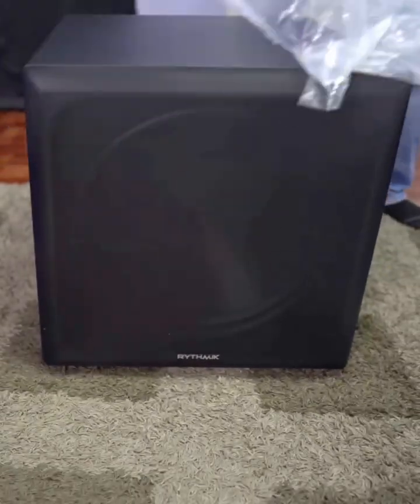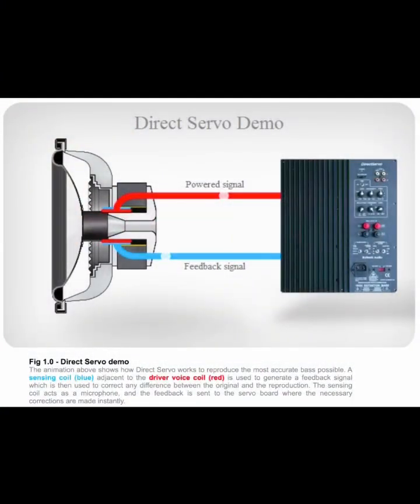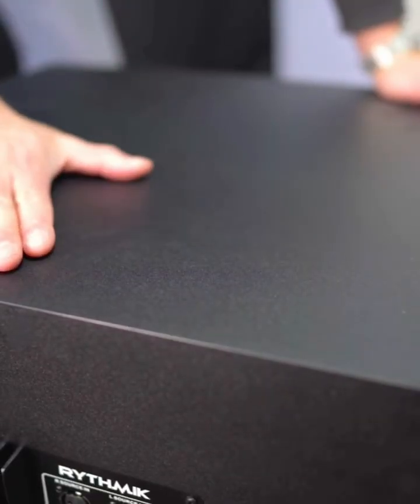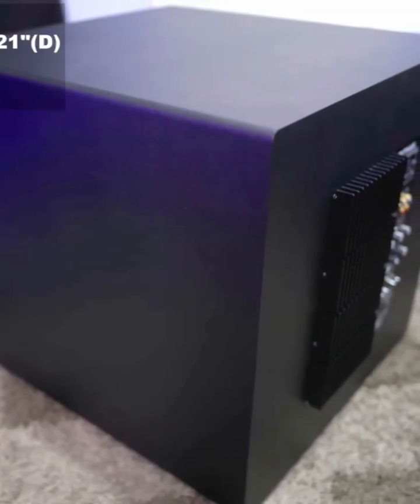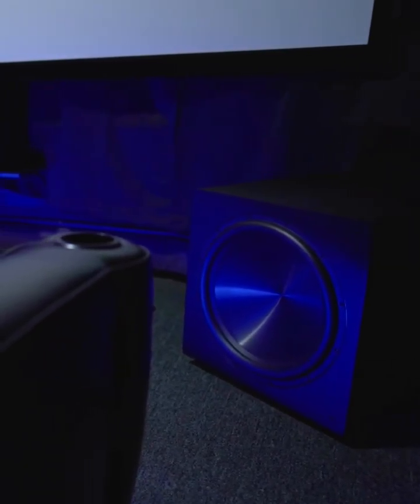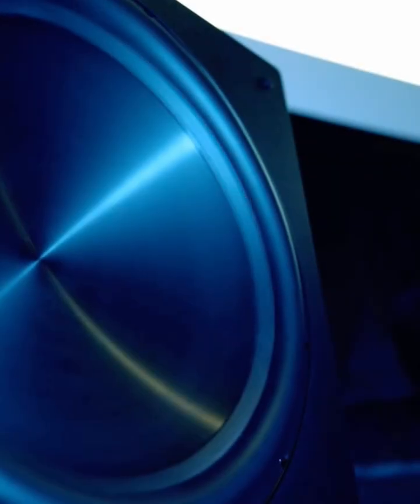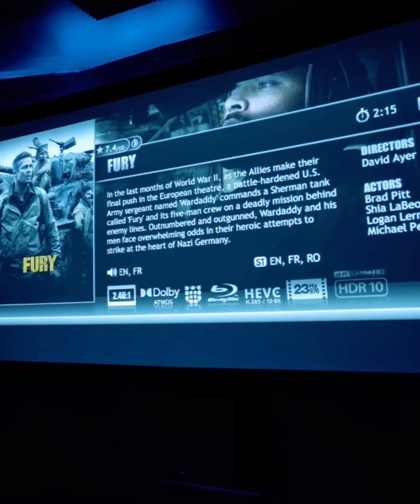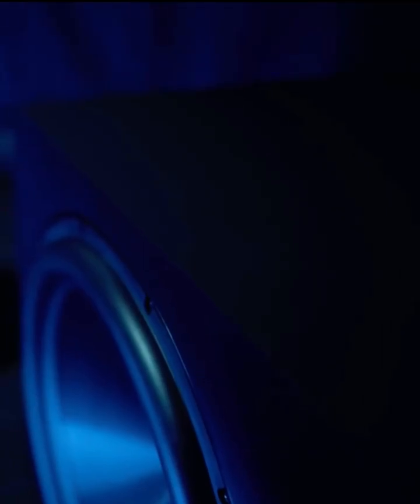Rythmik F18 uses Direct Servo Technology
Ever wondered why some bass sounds tight while others just boom?

Here’s the secret 👇
🎛️ Rythmik F18 uses Direct Servo Technology — it constantly corrects the sound to keep it clean.

🔊 Result? Deep, smooth bass that never distorts, never overpowers.

⚡ 900 watts of power. 18-inch driver. Reaches 10Hz.

💥 You don’t just hear it—you feel it.

Perfect for anyone who wants real movie-theater energy at home.